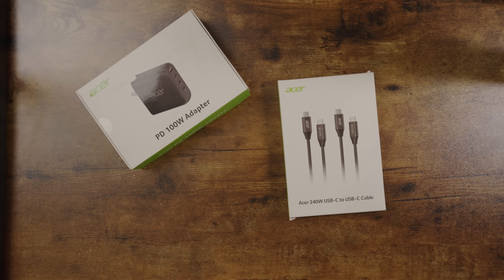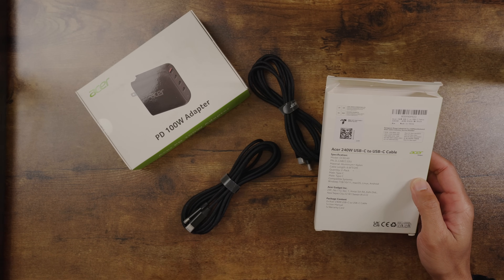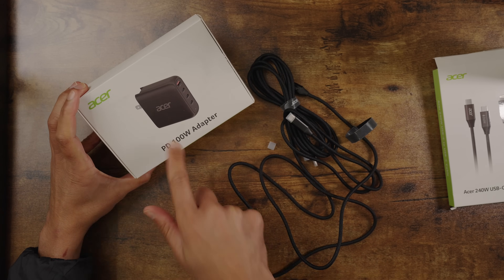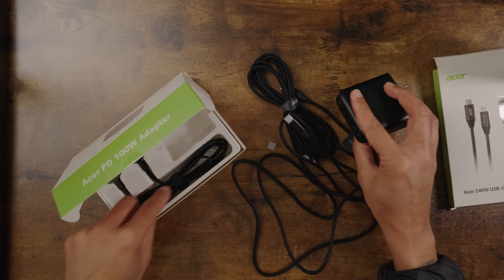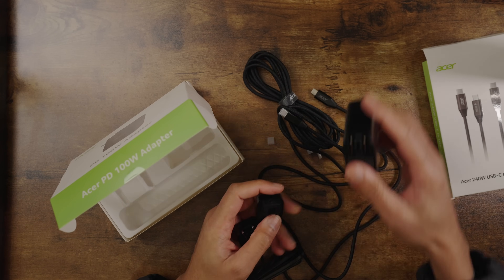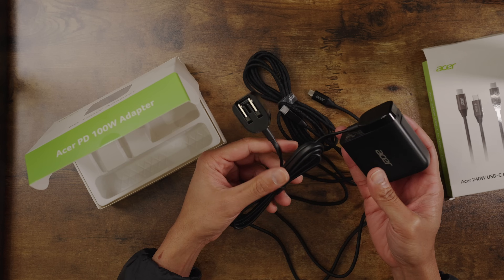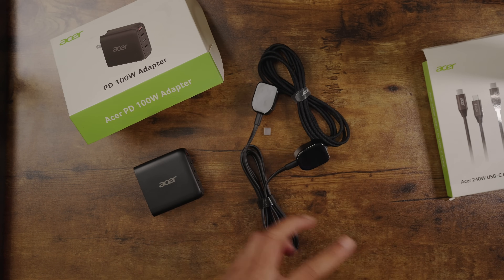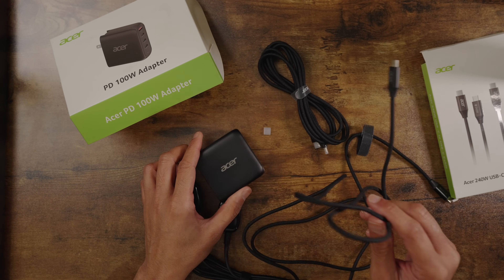FASTEST 240W USB Type C Cable You Can Buy in 2025!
The Acer USB-C to USB-C cable 2-pack provides reliable power, delivering up to 240W or 100W for ultra-fast charging.These versatile cables support a range of power outputs, including 66W, 60W, 40W, and more, ensuring compatibility with various devices. With support for multiple fast charging protocols like PD and QC, your devices will charge quickly and efficiently. Crafted with durability in mind and featuring reversible connectors, these cables are perfect for laptops, smartphones, tablets, and more.

【Power All Your Devices】This 240W usb c cable backward compatible with 140W/ 100W/ 65W/ 60W/ 45W/ 20W devices. Ideal for fast charging high-performance devices such as laptops, tablets, and smartphones.
【240W Super Fast Charging】Acer usb c to usb c cable supports PD3.1 and QC4.0 fast charging with a max 240W output, which can charge the iPhone 16 from 0% to 71% in 30 minutes. No more time wasted on charging. 📌NOTE: The actual charging power depends on your device and charger.
【Smart Charging Technology】Built-in E-marker chip that intelligently matches the necessary current and protection of your devices. Giving you peace of mind while charging.
【Durable and Stylish Design】Our nylon braided fast charging cable with reinforced joints provides long-lasting, tangle-free performance. The strain relief design and solid aluminum shield make the cable durable and reliable. Perfect for daily use and heavy-duty charging.
【Versatile Length Options】Available in 3.3ft, 6.6ft, and 10ft lengths to accommodate various usage scenarios, from compact setups to extended reach needs.